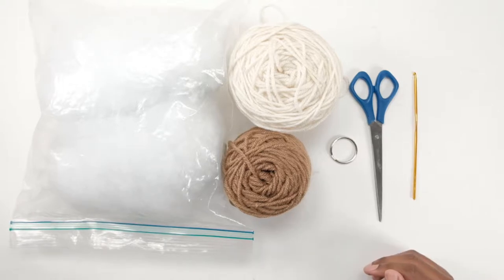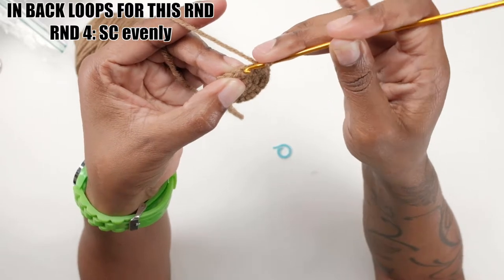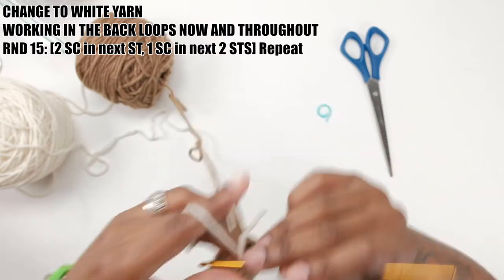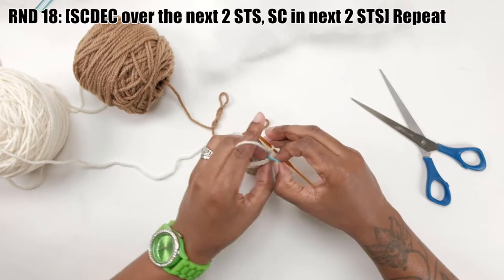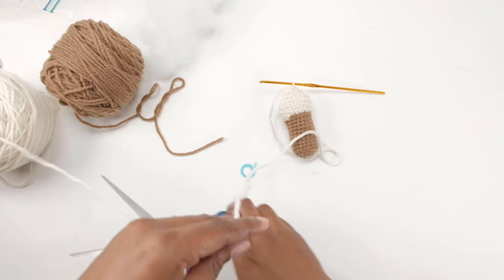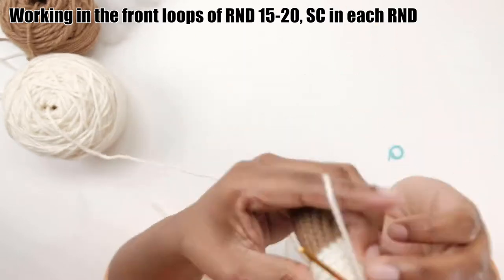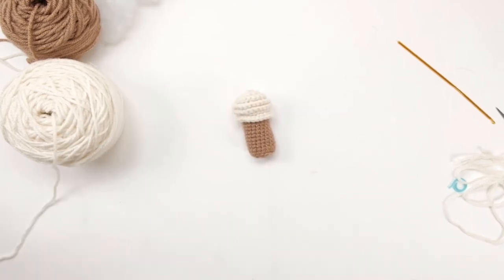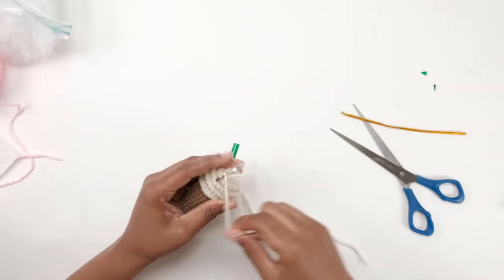Crochet Starbucks Latte Keychain | Free Crochet Pattern 🥤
Make your own crochet Starbucks latte keychain. Free crochet Starbucks keychain project pattern included.

2) This video was not paid for by any persons or manufacturers.
3) I try to shower everyday.